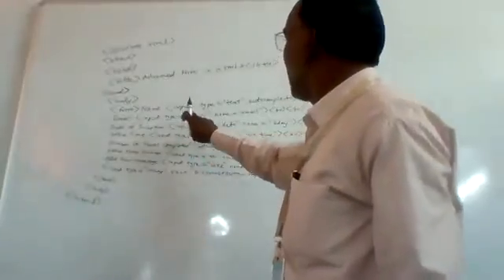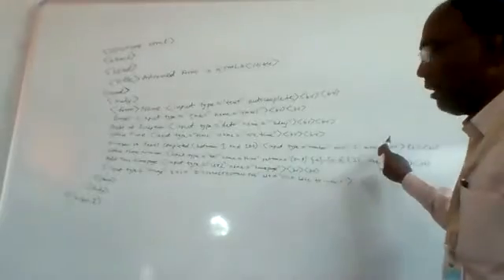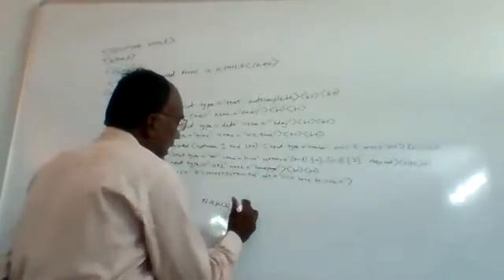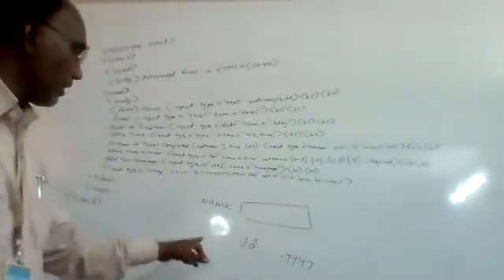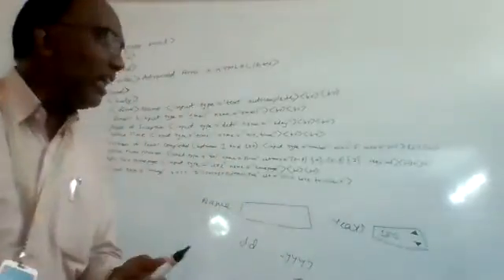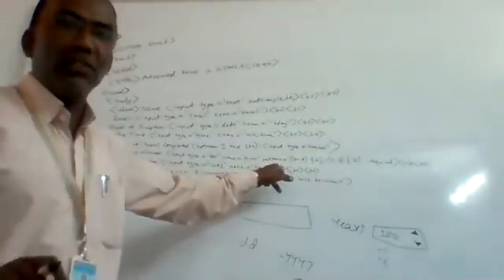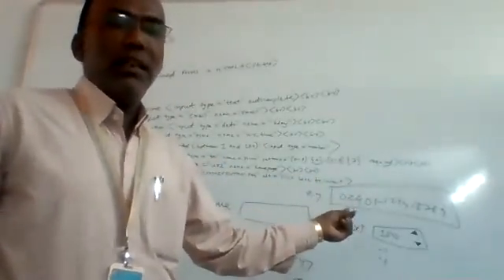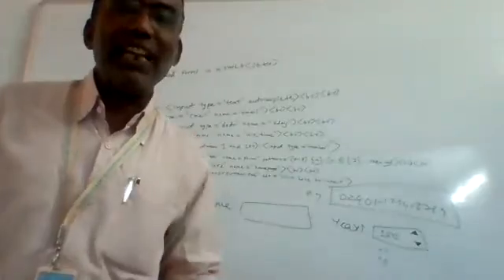XII IT CH 01 ADV WEB DES LECT 03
XII - Arif sir Lect #3